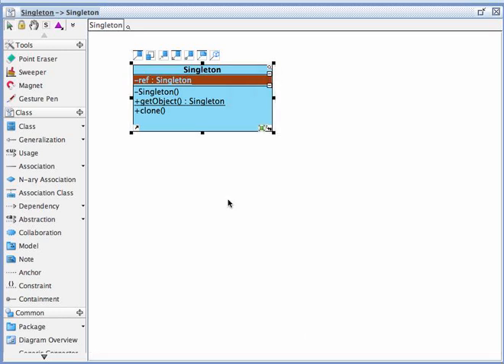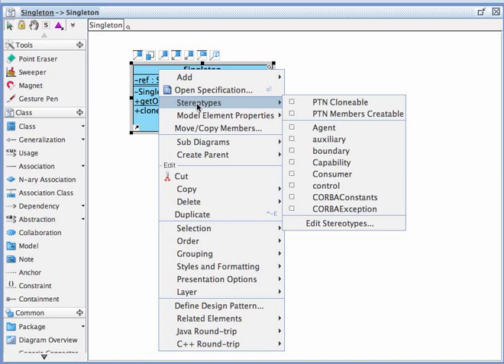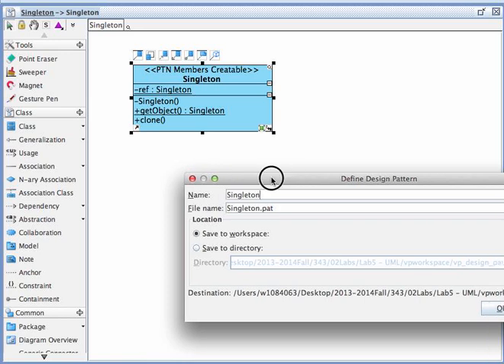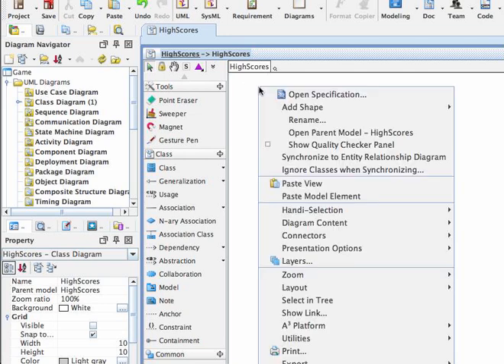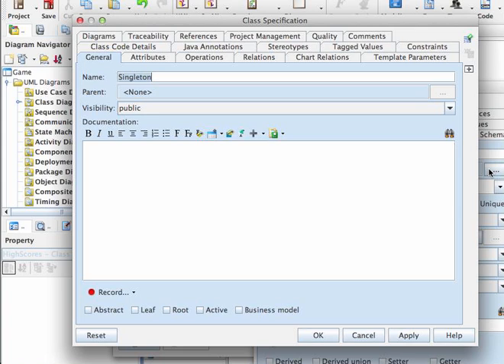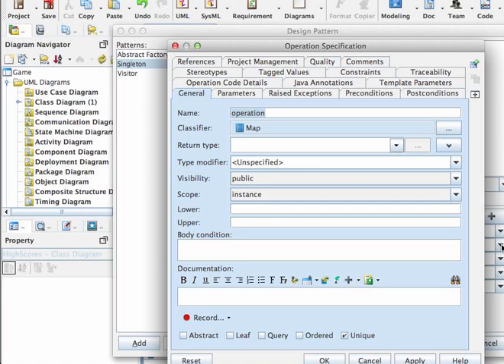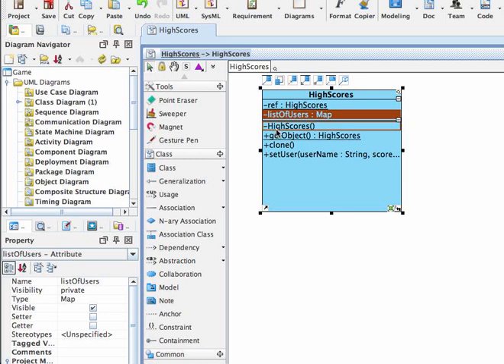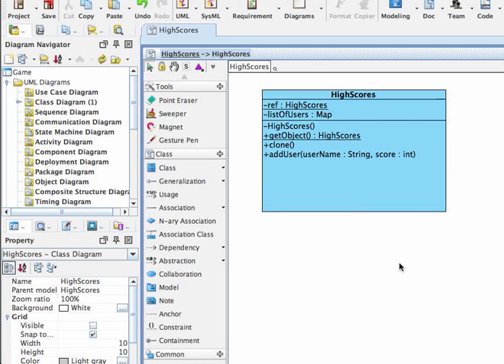CSIS 343 Software Engineering Lecture 10 part 05 UML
CSIS 343 Software Engineering Lecture 10 part 05
- Saving a UML class diagram as a design pattern in Visual Paradigm
- Applying the Singleton design pattern for an application